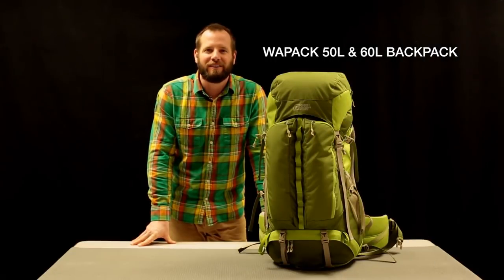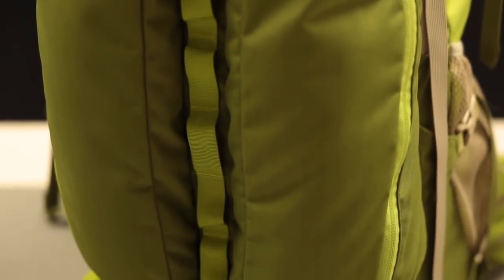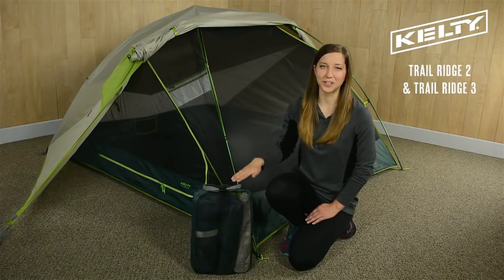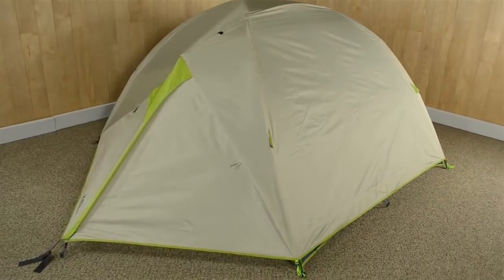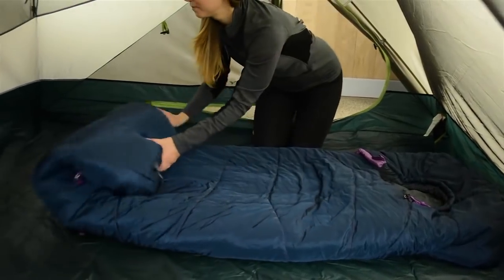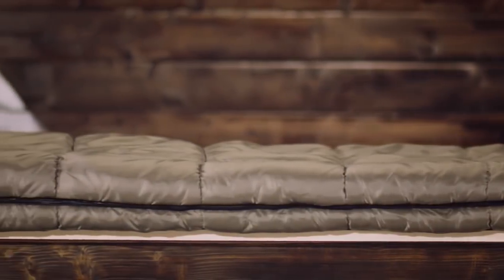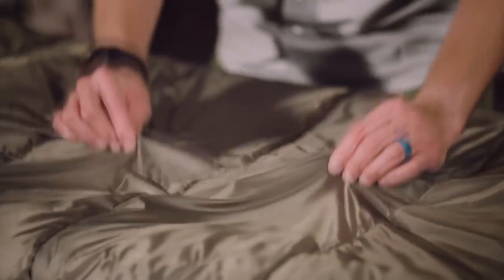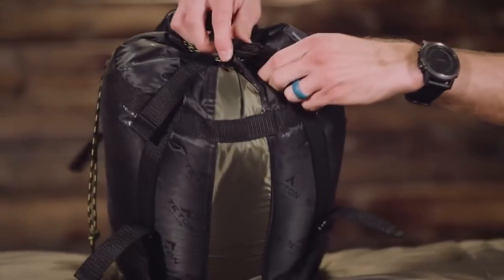Excellent Gear for Backpacking and Camping #78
Links to the products shown in the video:

Hydro Flask at Amazon
Kelty Trail Ridge 2 Tent:
at Amazon
Teton Sports Celsius Regular Sleeping Bag